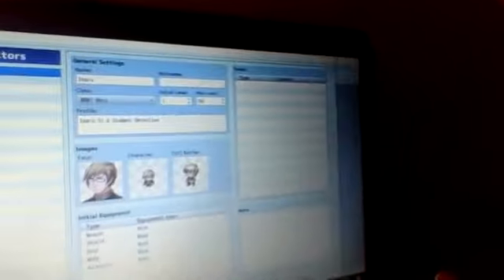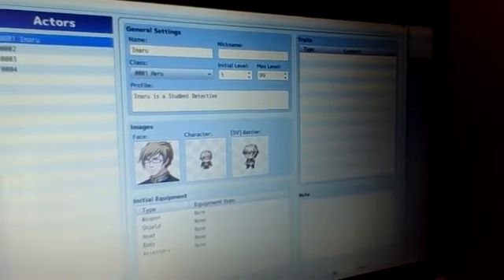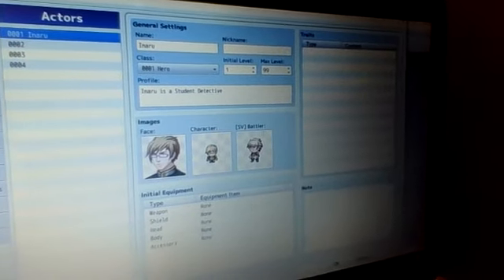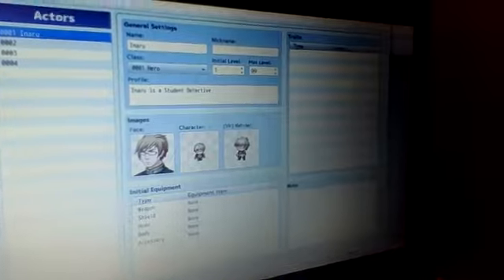Cyraxx - Behind the scenes of my new Game Nightmare Case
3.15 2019- Originally streamed of Facebook Live. Cyraxx shows his Facebook followers the early phases of his upcoming video game "Nightmare Case."
All videos are posted for archival purposes only.